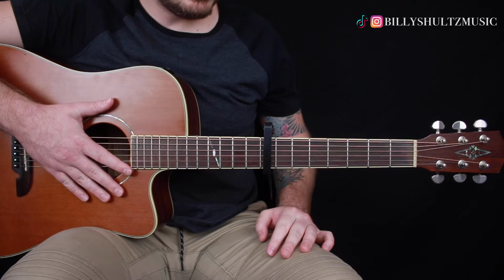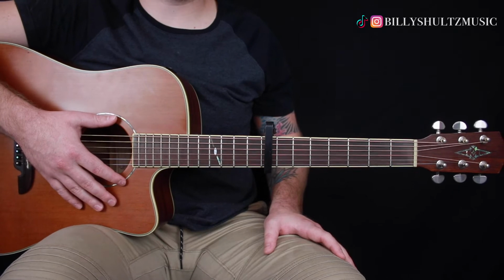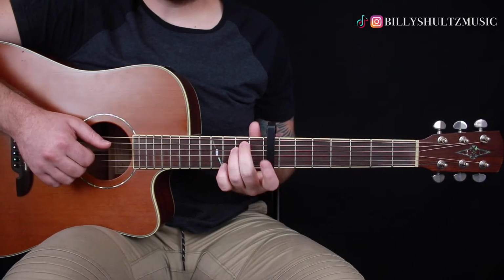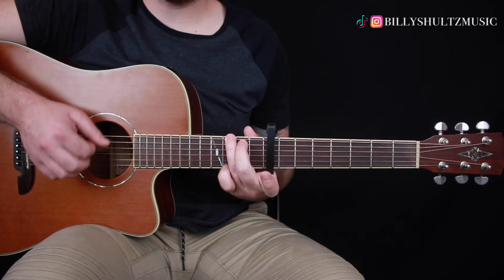How to Play "if you want to take my life" by Vaboh (ft. SadBoyProlific) on Guitar for Beginners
DESCRIPTION

This is a beginner guitar tutorial for how to play "if you want to take my life" by Vaboh feat. SadBoyProlific on the acoustic guitar. This song is in standard tuning and uses a capo on the 8th fret. This song uses the chords E minor, C major, G major, and A minor. If you have any further questions just leave them in the comments section or shoot me an email and I'll get back to you as soon as possible. Happy playing!

Soundcloud.com/underdogahimsa

HASHTAGS